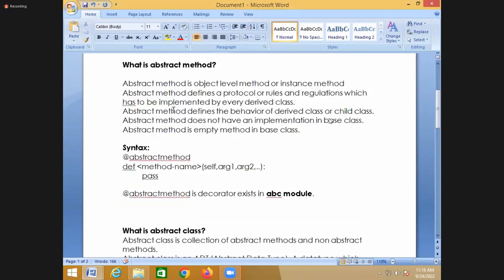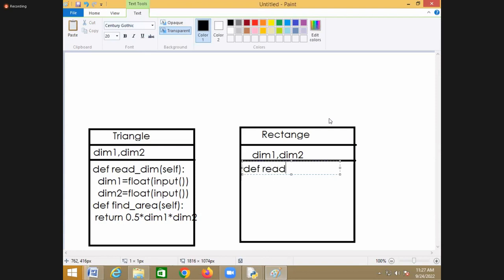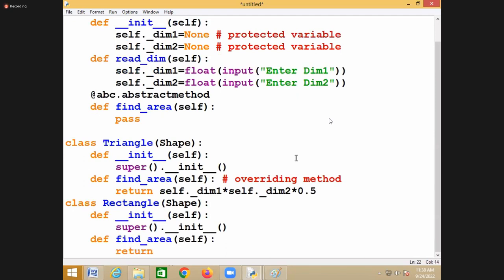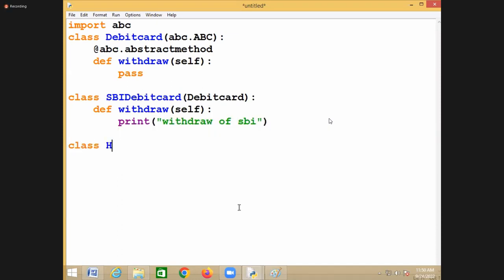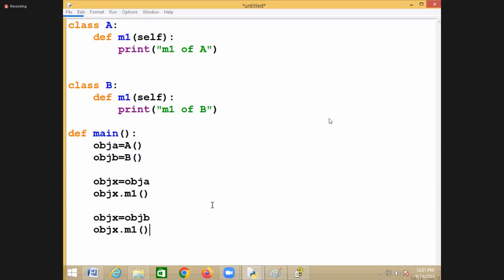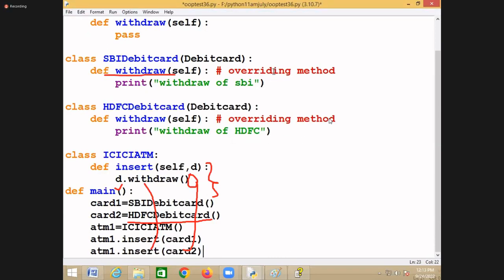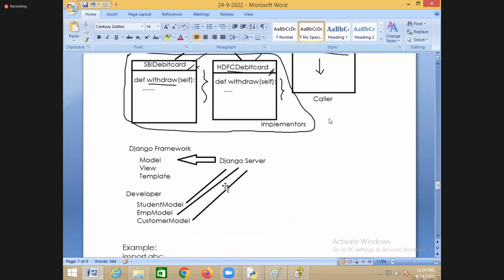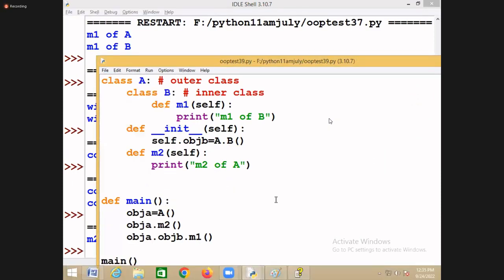24th sep python